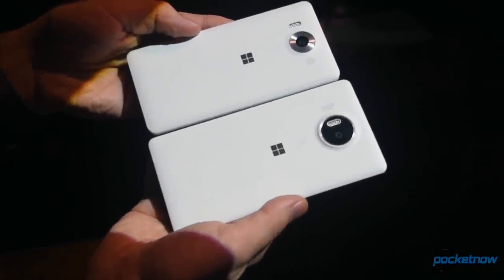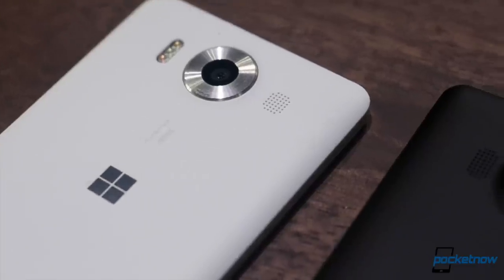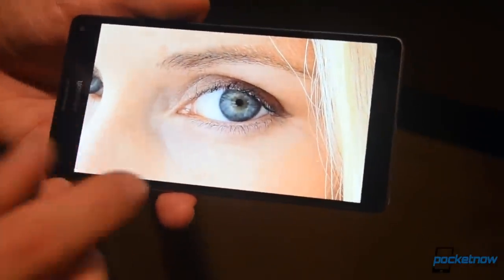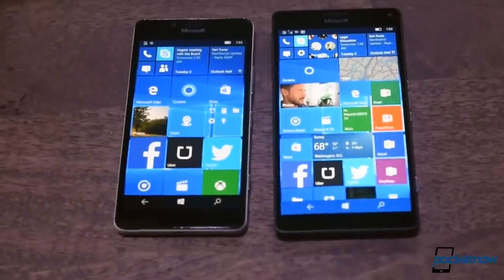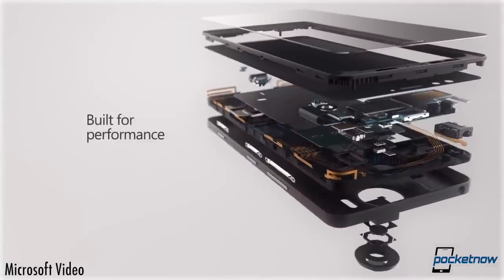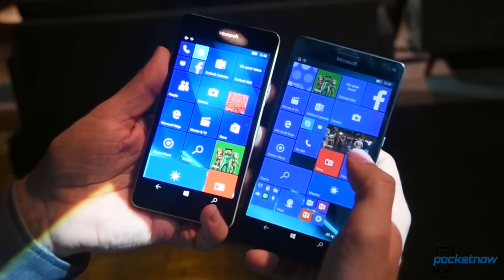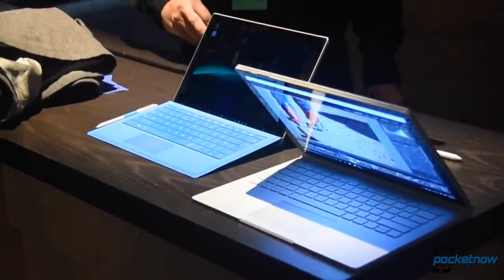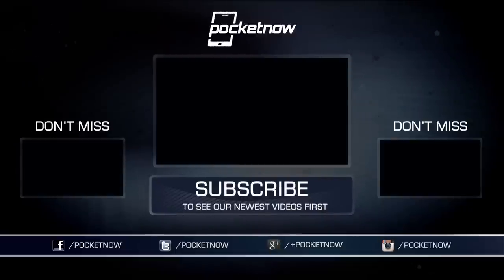Microsoft Lumia 950 / 950XL Hands-On | Pocketnow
The "most productive smartphones ever" are here, and we got some up-close-and-personal time. Join us from NYC for a first look at the Lumia 950 and Lumia 950XL!